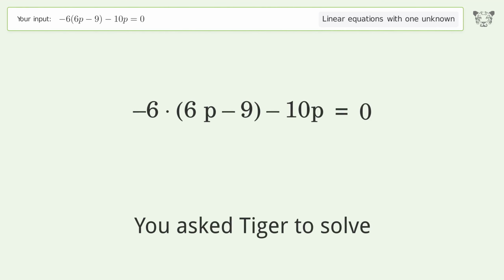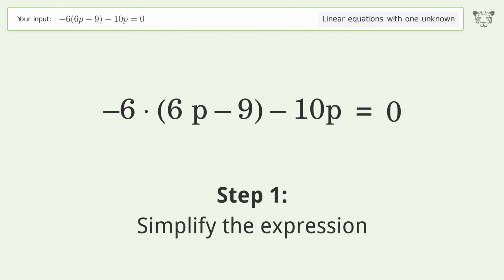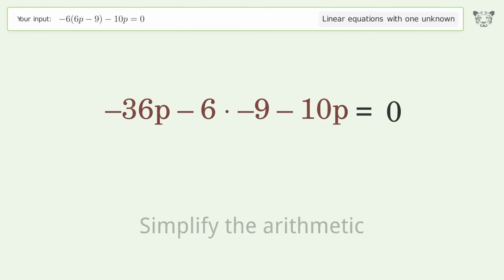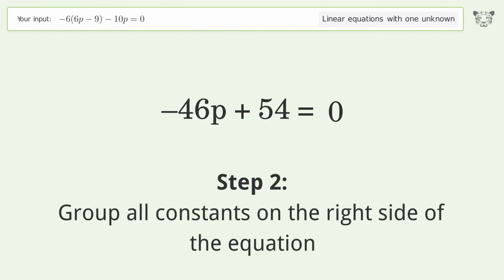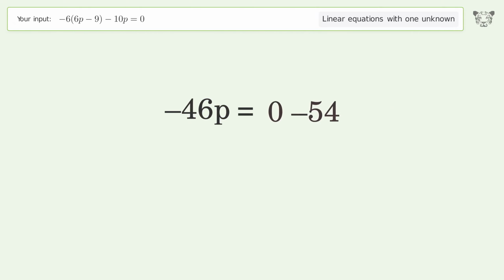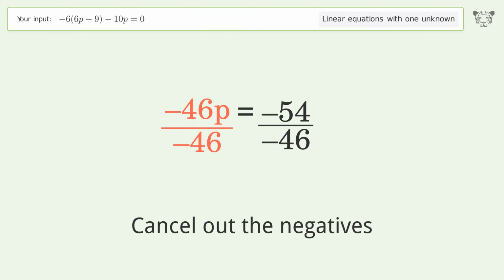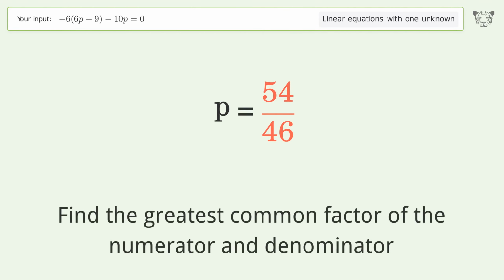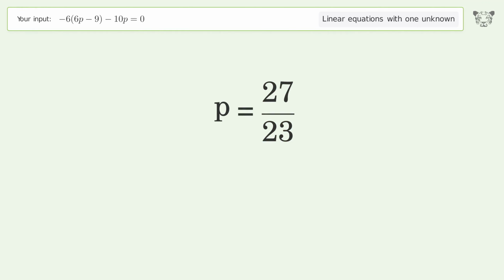Linear equation with one unknown: Solve -6(6p-9)-10p=0 step-by-step solution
Solving -6(6p-9)-10p=0 using the linear equation with one unknown solver

for a step-by-step and more tips and tricks for dealing with linear equations with one unknown.